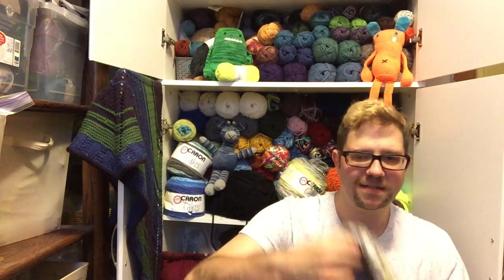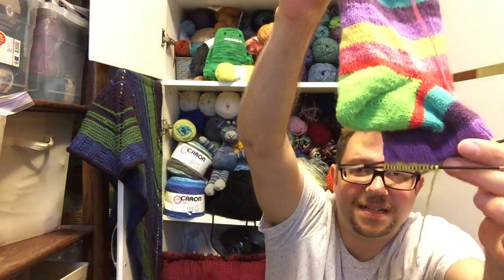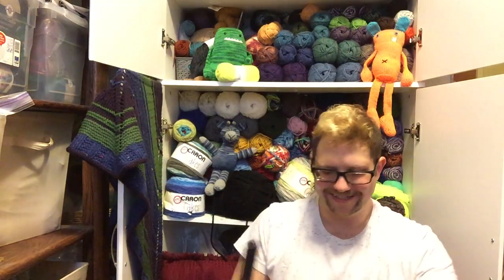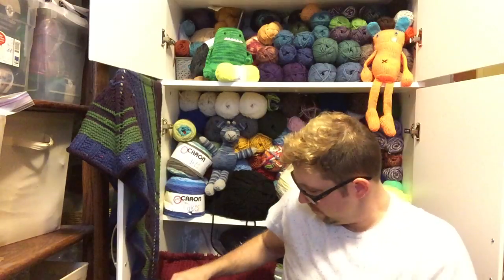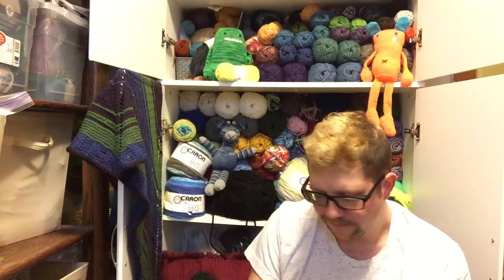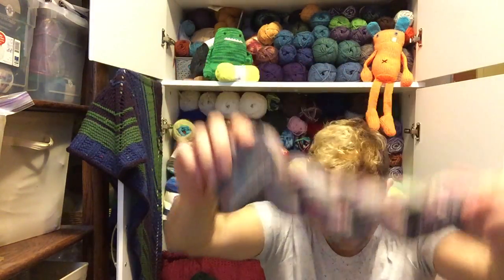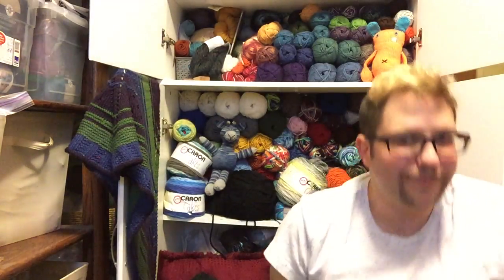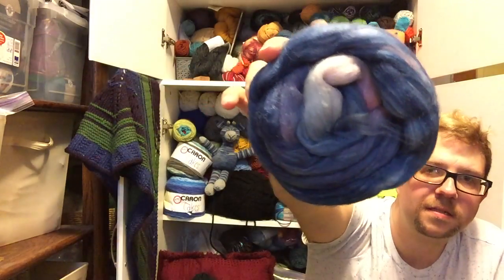3/15/17 Birthday plans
Plans for my B day, my knitting projects, yarn, and spinning